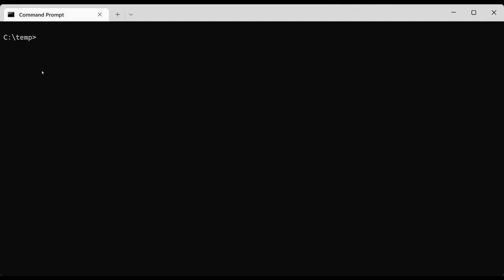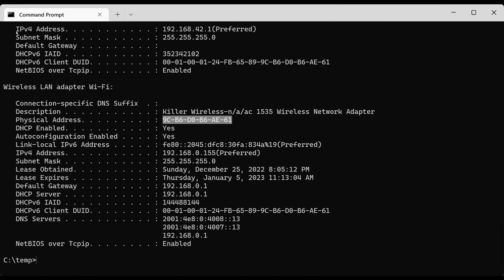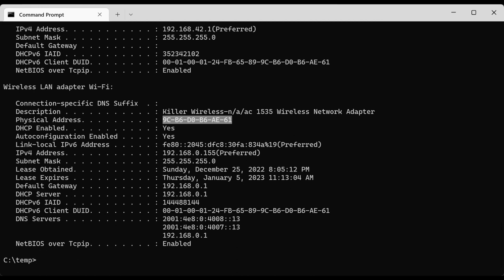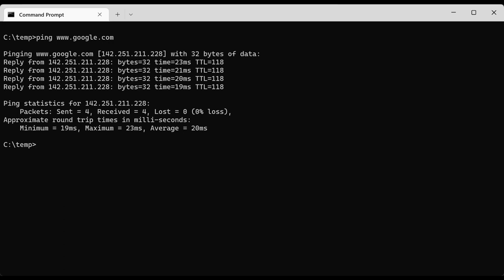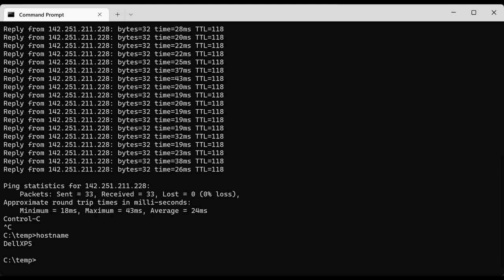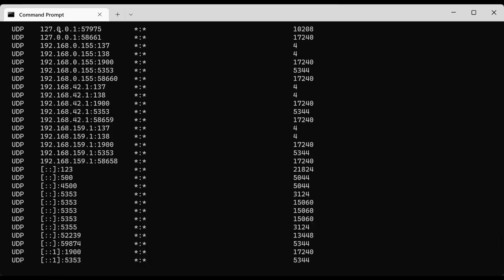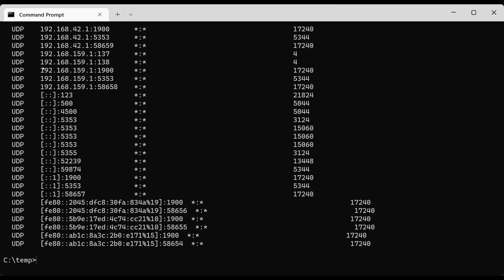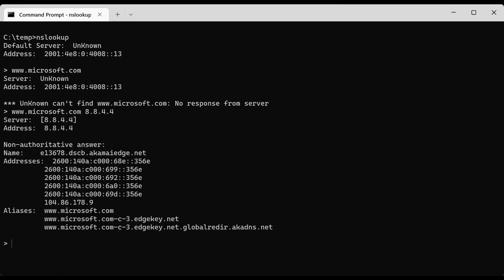Windows 10 Command Line Networking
This video shows the commonly used networking commands in the Windows command line